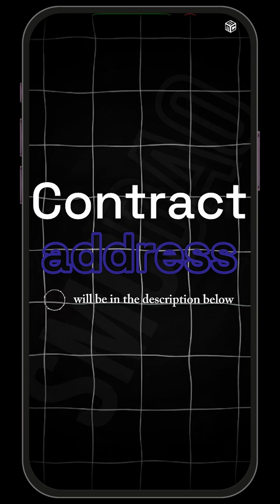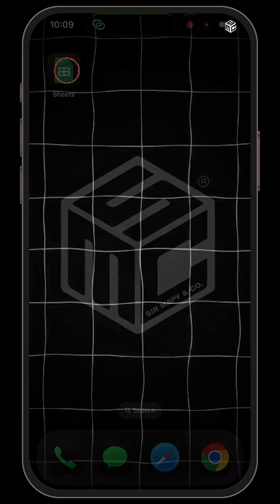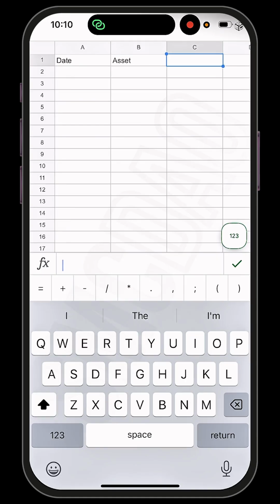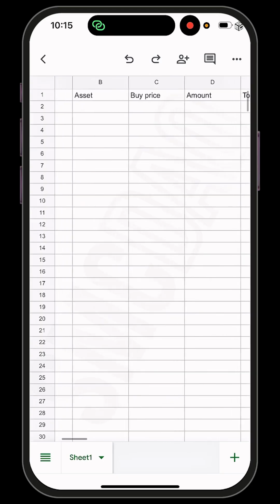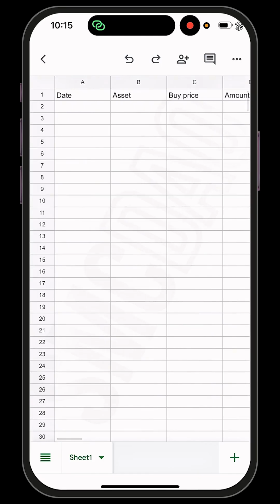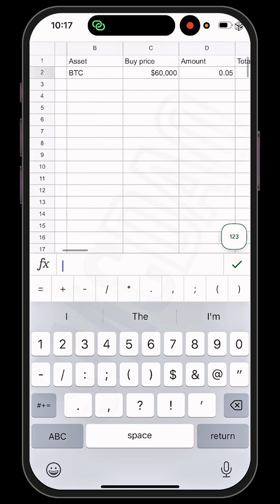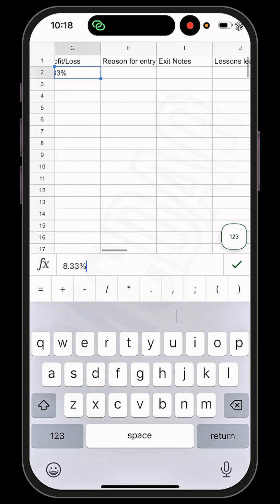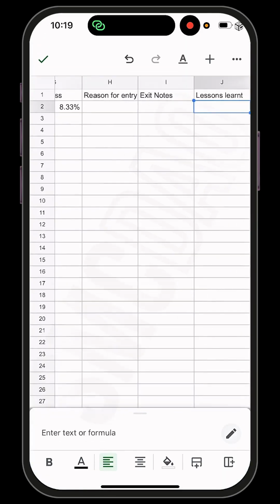How To Create A Crypto Journal For Tracking Trades And Investments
Timestamps:
0:00 – 0:23 → Intro & support request (Wikcat educational token)
0:23 – 0:48 → Why keep a crypto journal? (avoid emotions, track mistakes, improve discipline)
0:48 – 1:28 → Tools for journaling (Google Sheets, Excel, Notion, apps like Delta/Zerion)
1:28 – 2:00 → Example setup using Google Sheets (creating new spreadsheet)
2:00 – 3:13 → Adding key columns: Date, Asset, Buy Price, Amount, Total Investment, Sell Price, Profit/Loss, Reason for Entry, Exit Note, Lessons Learned
3:13 – 4:11 → Explanation of each column (purpose and how they help analysis)
4:11 – 5:15 → Worked example: BTC trade (buy at $60k, sell at $65k, 0.05 BTC)
5:15 – 6:13 → Using formulas to auto-calculate % profit/loss in Sheets
6:13 – 6:32 → Calculating total investment and filling personal notes
6:32 – 7:07 → Best practices: write before trade, review regularly, log both wins & losses, back up data
7:07 – End → Emphasis on consistency, closing remarks, invitation to like, share, comment